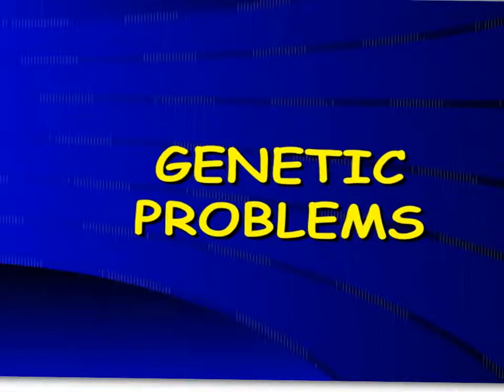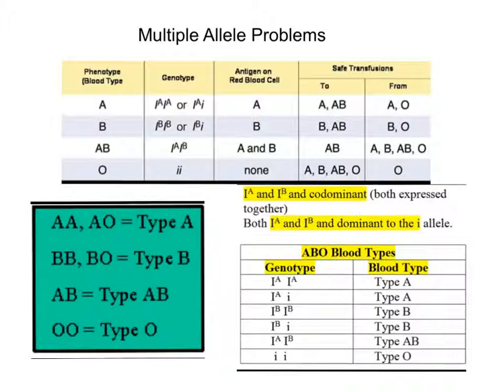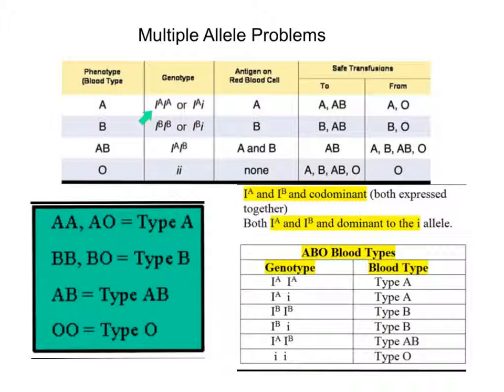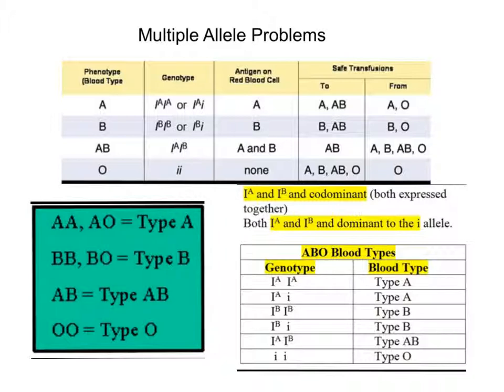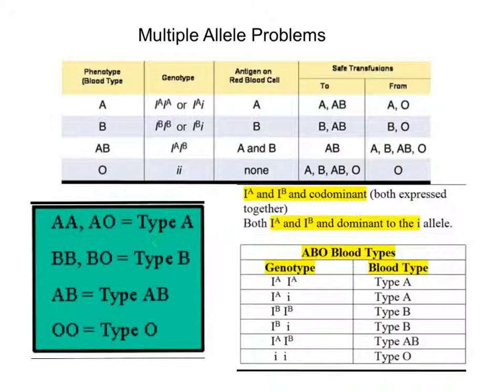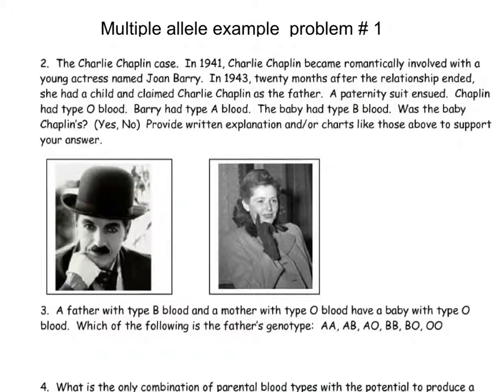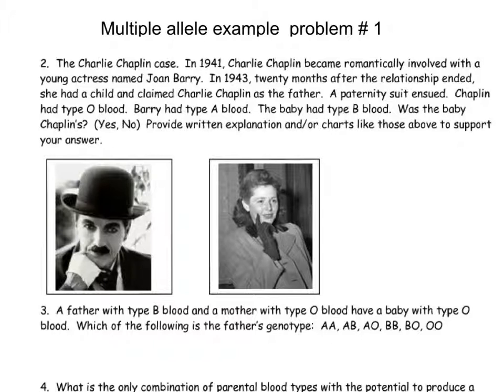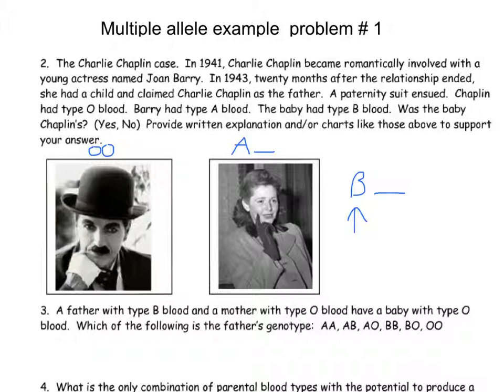genetics part 4